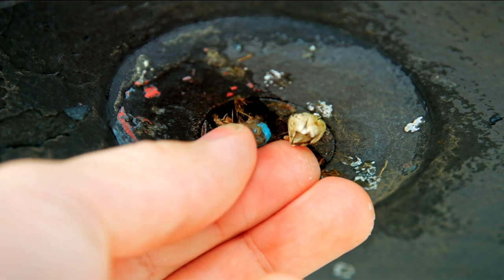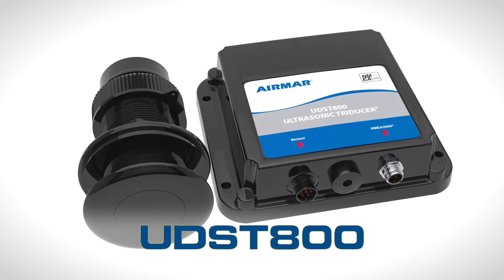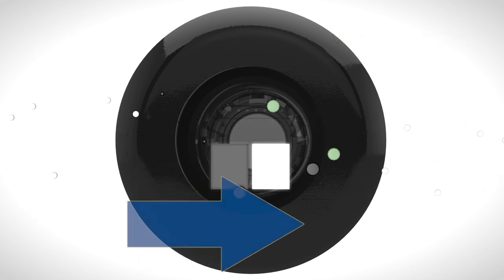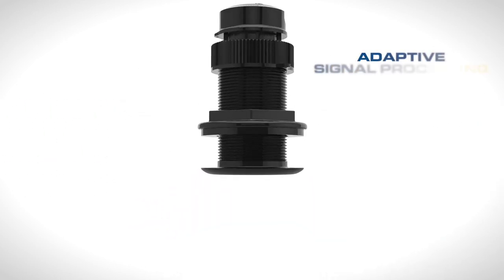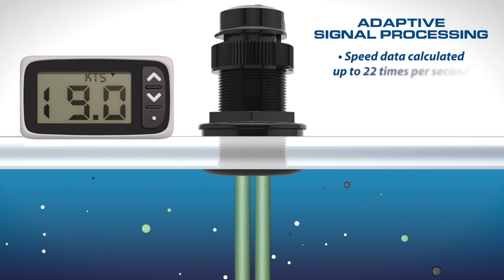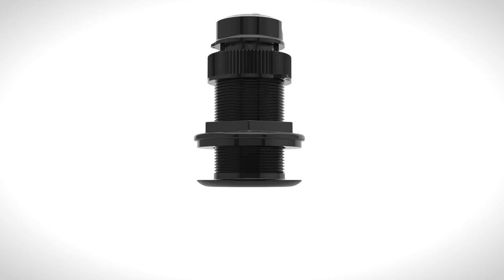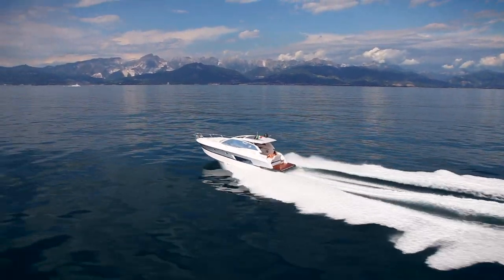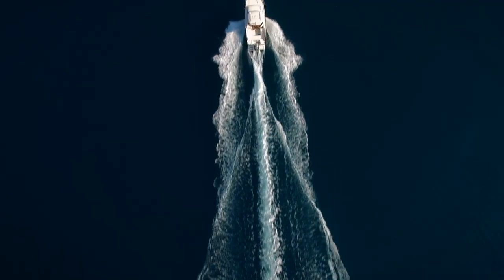UDST800 - Ultrasonic Speed Sensor From AIRMAR Technology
Airmar’s new UDST800 just turned your maintenance time into more cruising time…and made your boat smarter too. Ultrasonic speed, depth and temperature in one single housing with no moving parts makes this sensor a high precision, low maintenance solution for use on power and sail boats of all types and sizes. Say goodbye to paddlewheel maintenance and hello to Smart technology, from the company who invented the Smart™ Sensor.